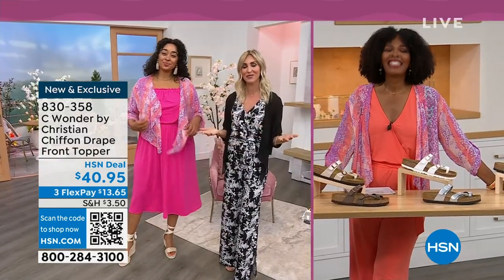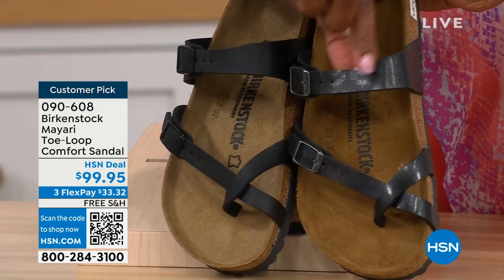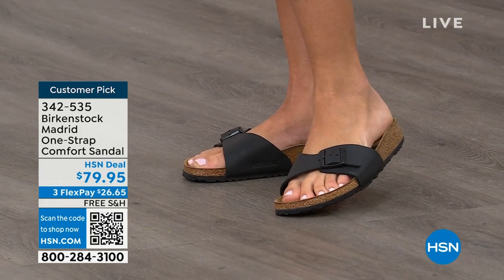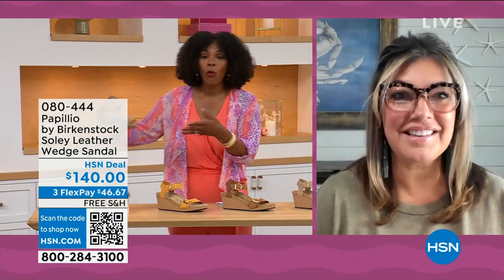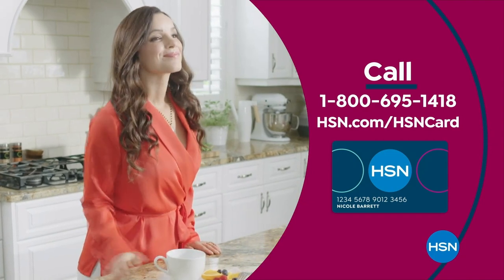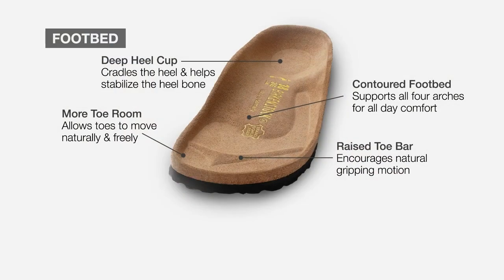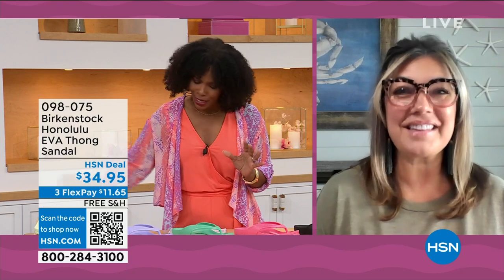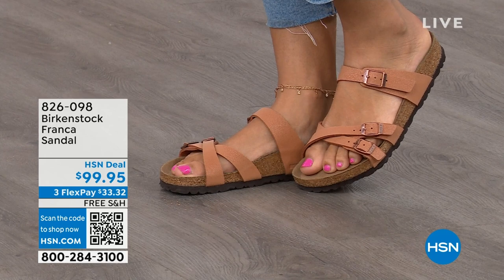HSN | Birkenstock Footwear - All On Free Shipping 05.25.2023 - 01 PM